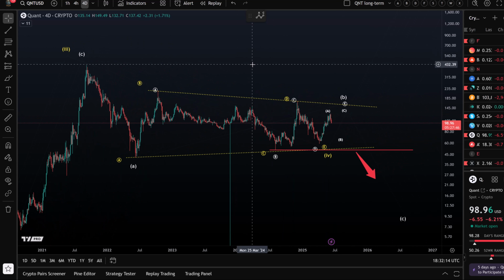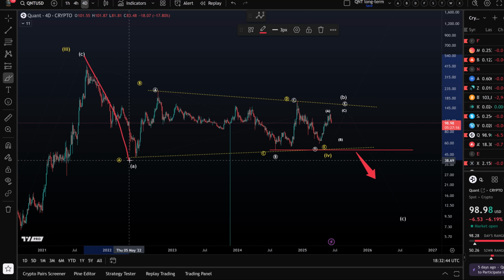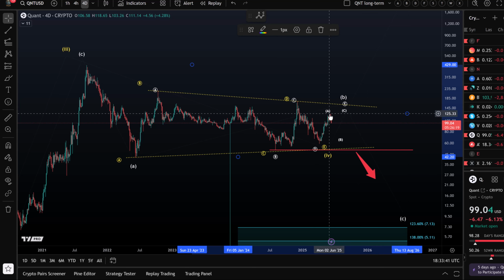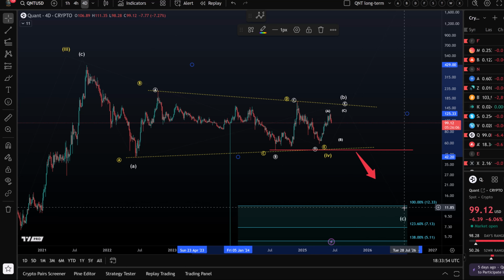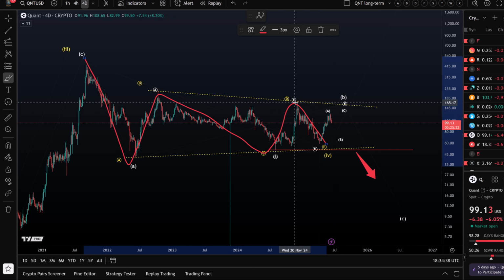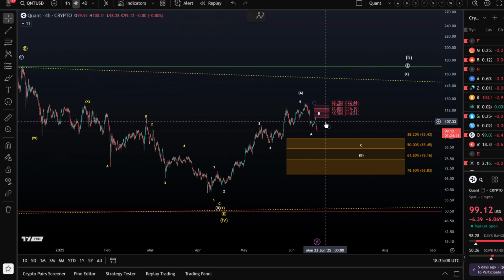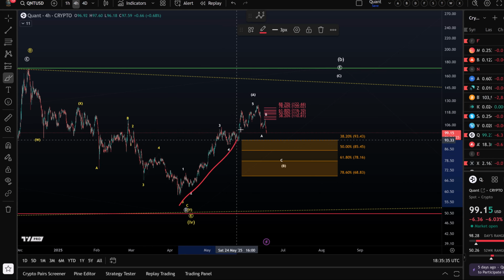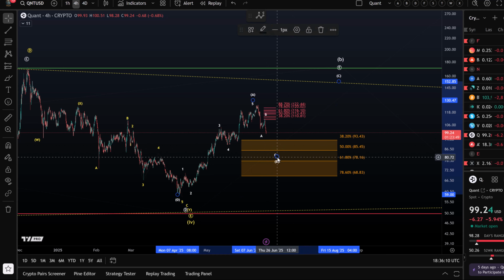Quant QNT Price News Today Technical Analysis - Price Now! Quant Price Prediction 2025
👉 Trade on Coinbase:
Receive $10 in BTC (see terms on website):

👉 Trade on Kucoin:
Receive a 20% fee discount:

👉 Trade with Trading212:
Receive shares worth up to $100: